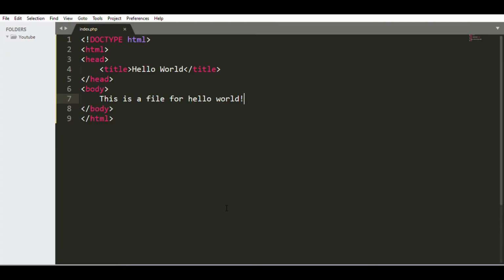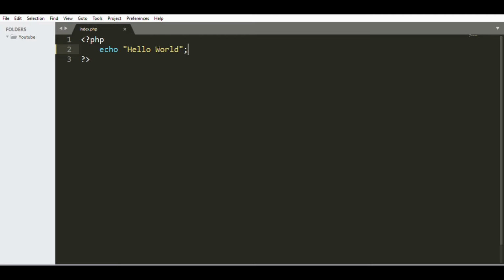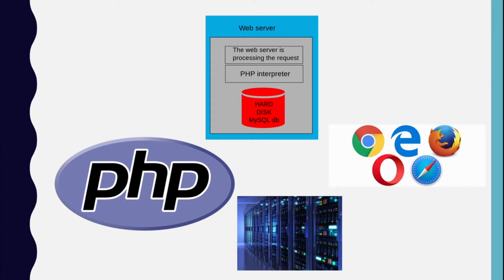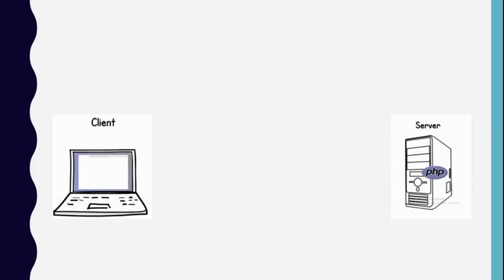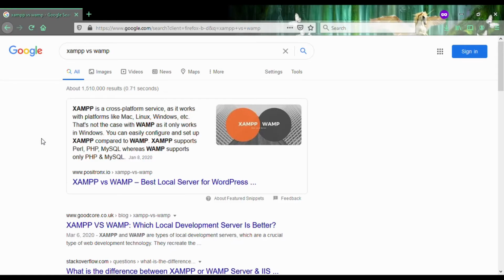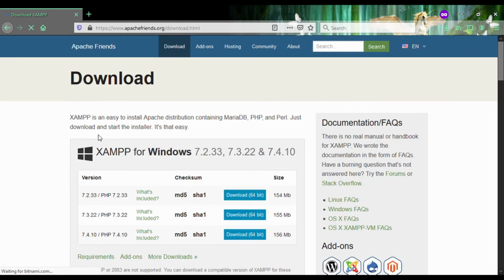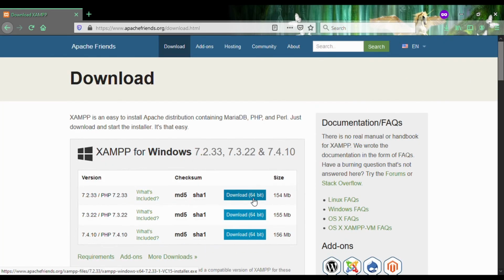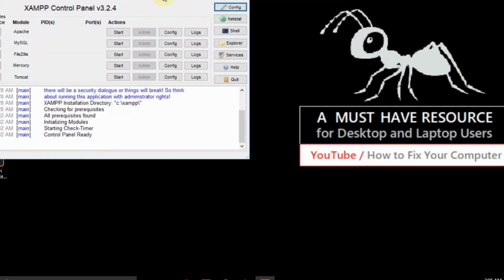How to set up our device for PHP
This video introduce the needed tools and how to setup a computer to be able to execute PHP files